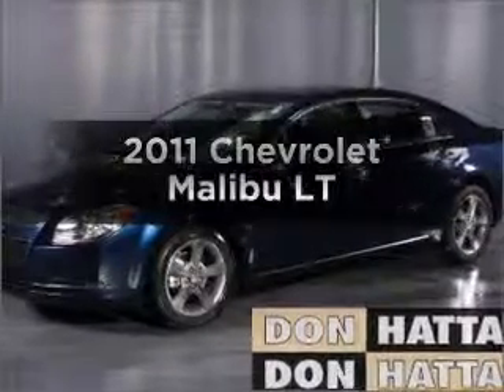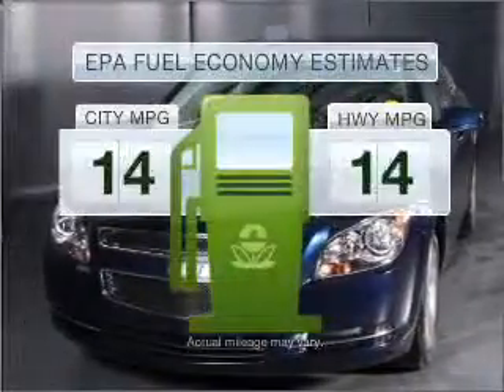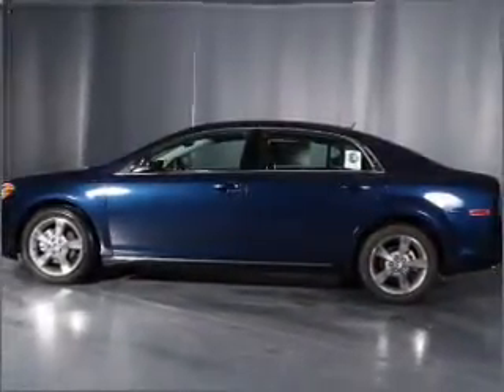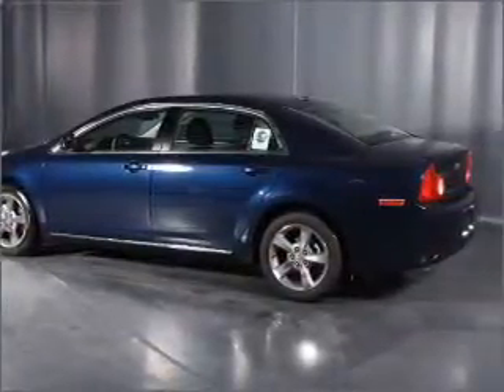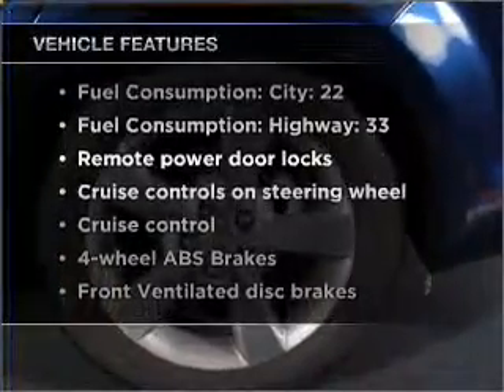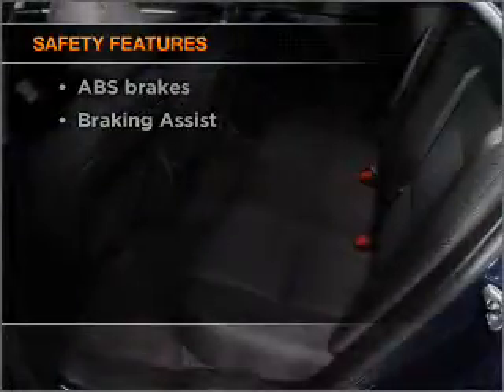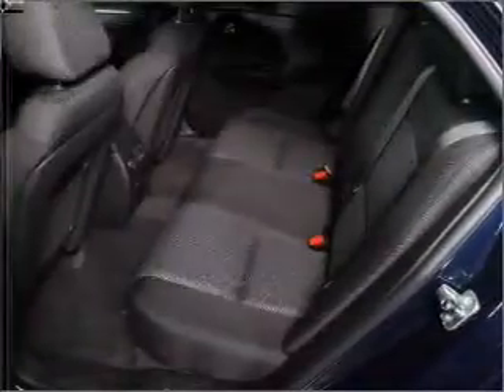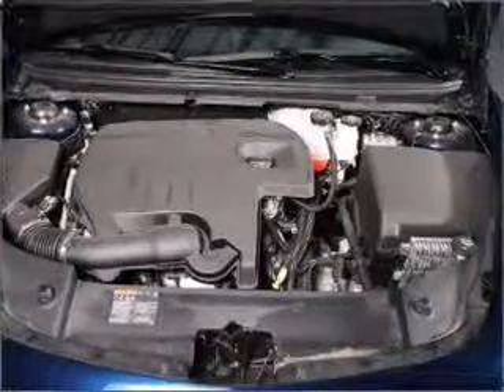2011 Chevrolet Malibu - Wichita KS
Phone:
Year: 2011
Make: Chevrolet
Model: Malibu
Trim: LT
Engine: 2.4 liter inline 4 cylinder 16 valve
Transmission: 6-Speed Automatic
Color: Imperial Blue Metallic
Mileage: 10
Address:
6000 Hattan Drive